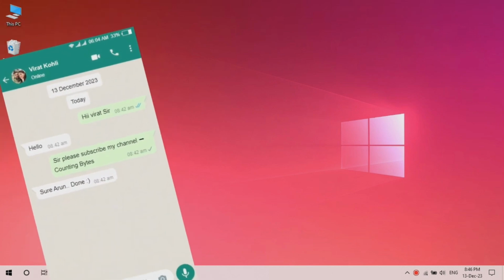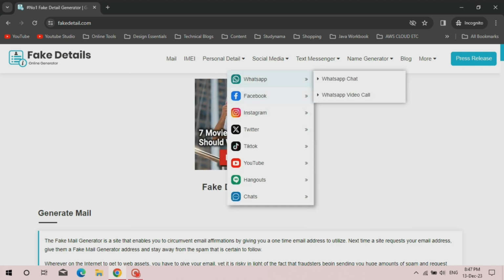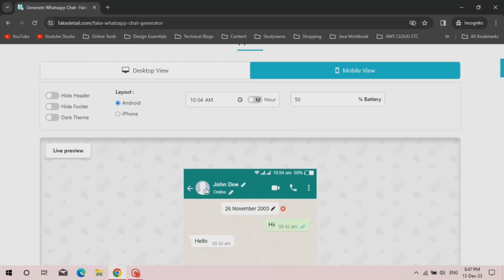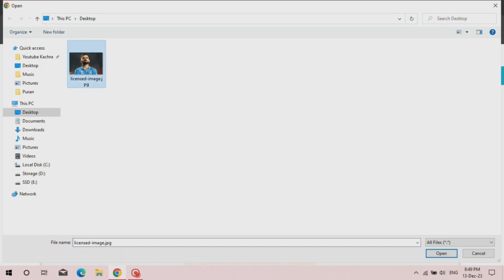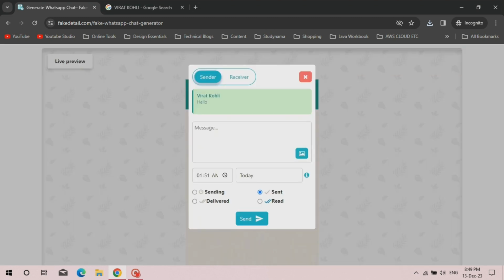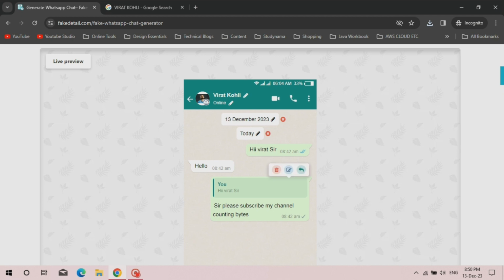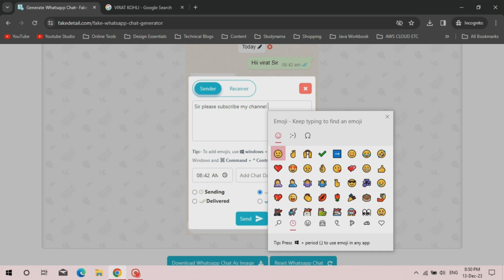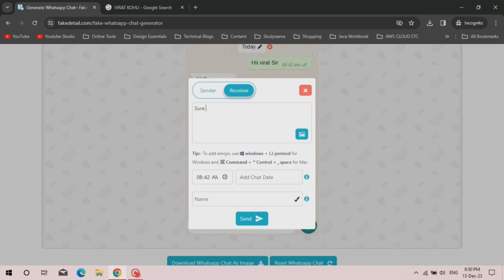Fake WhatsApp Chat Screenshot Creator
How to create fake whatsapp chat
How to create fake instagram chat
Fake chat
Chat screenshot
Fakedetails
Celebrity chat
Viral chat screenshot
Fake WhatsApp chat,fake news,fake Instagram chat,WhatsApp trick,instagram hack,celebrity chat,Bollywood news,fraud news,Chat screen,screenshot,take screenshot,Scam,